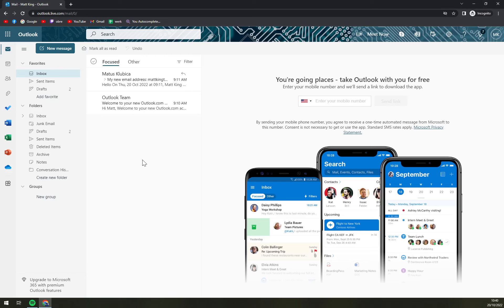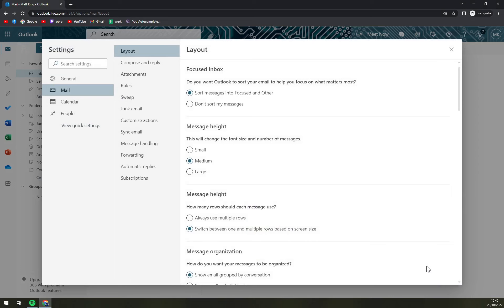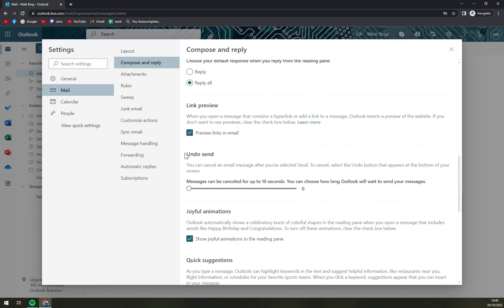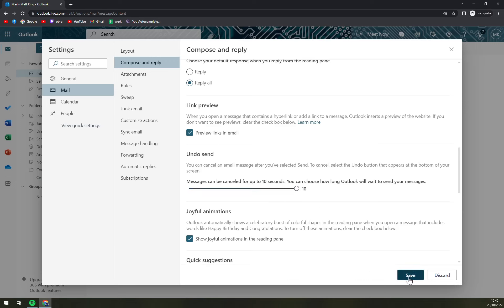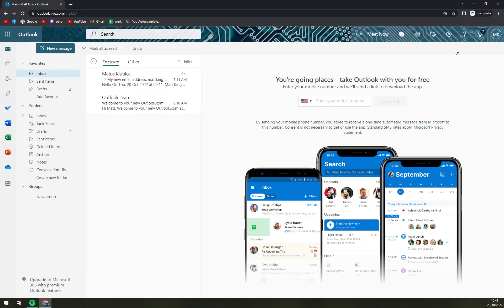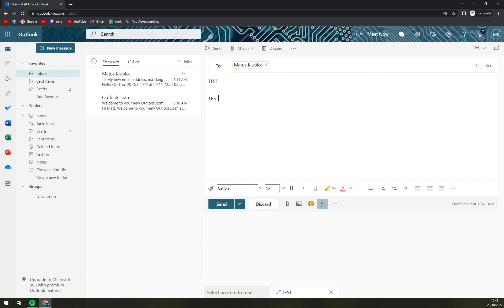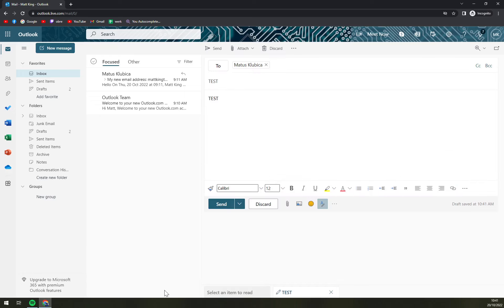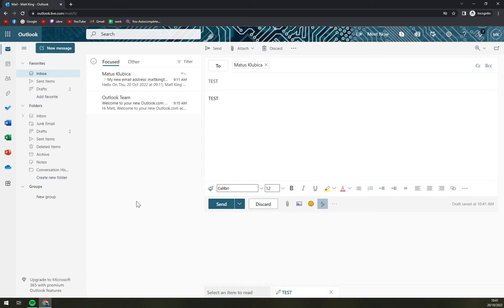How to Recall Email in Microsoft Outlook